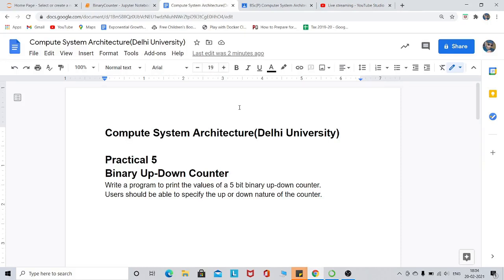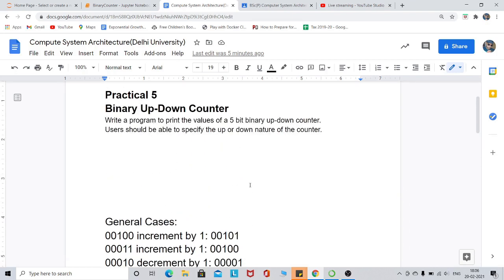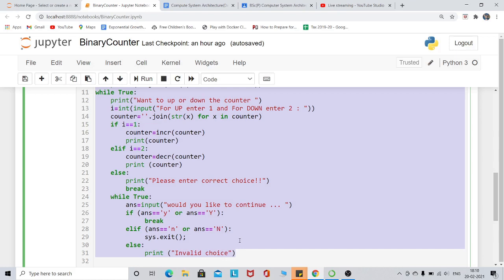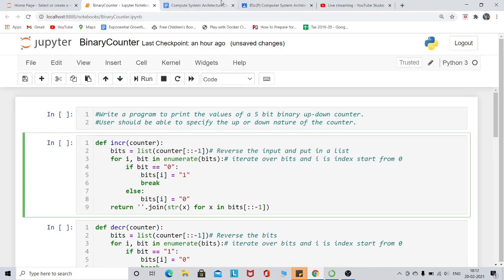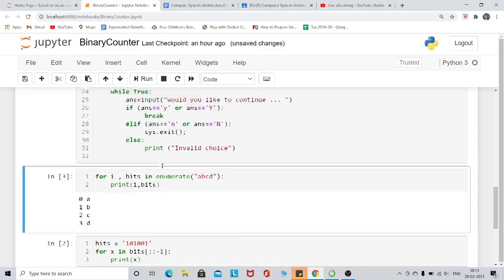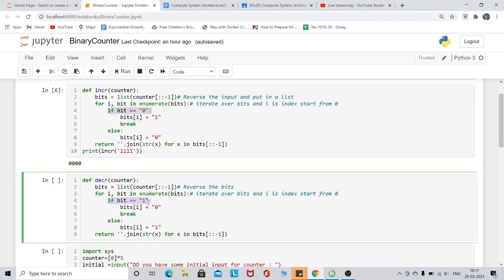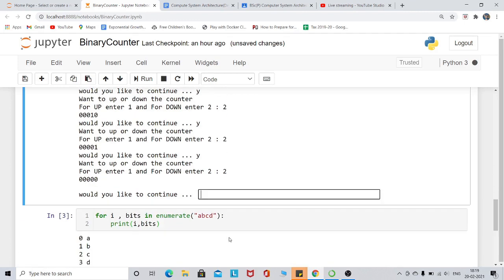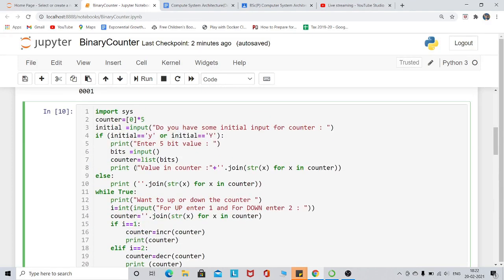CSA | 5 bits binary up-down counter |BSc Computer Science Courses | Delhi University | Jag Mohan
Compute System Architecture(Delhi University)
B.Sc. PS/MS - CBCS , (BSCS04) Core Course –Credit: 6
For the Semester IV
Practical 5 : Five bits Binary Up-Down Counter
Question : Write a program to print the values of a 5 bit binary up-down counter. Users should be able to specify the up or down nature of the counter.